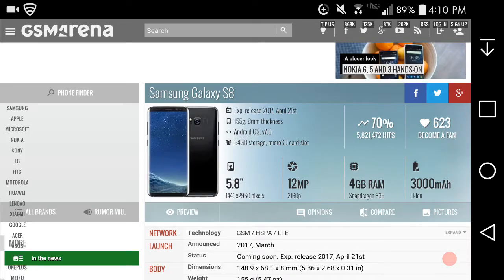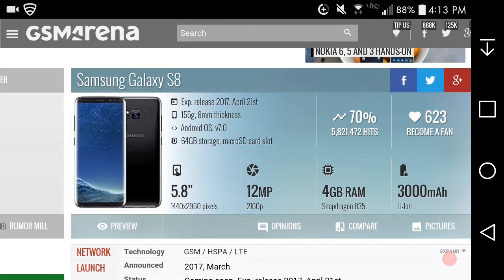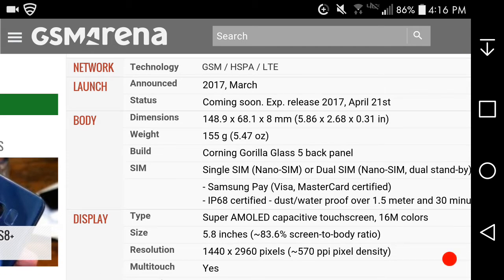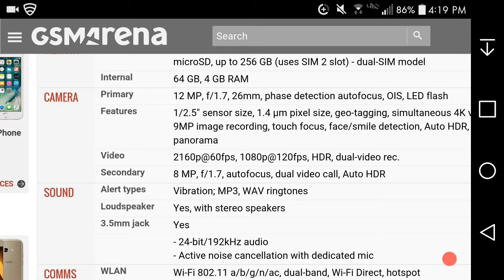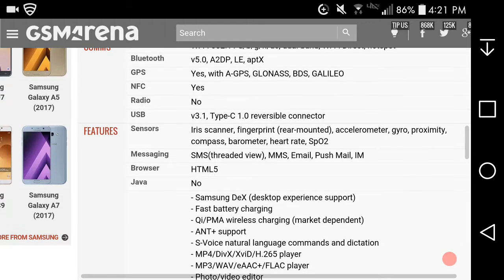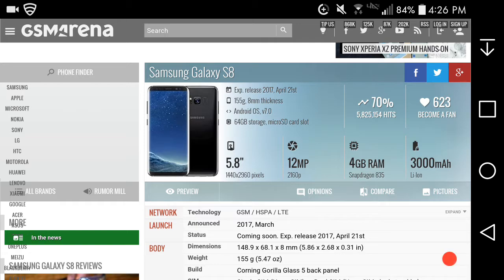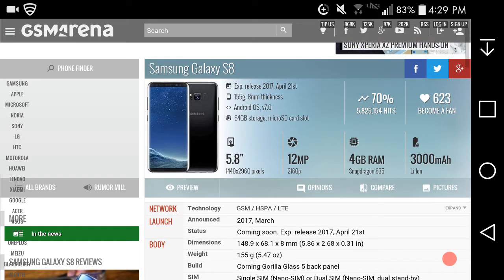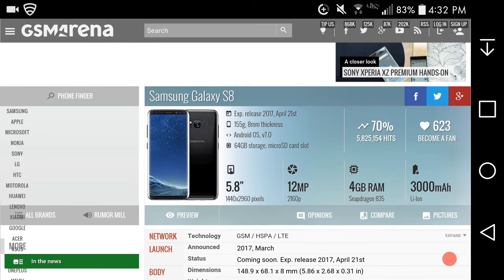My Thoughts on the Samsung GALAXY S8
Release Date: April 21st, 2017

Price(s):
Verizon:
Retail Price: $720
Monthly Payment: $30/month for 24 months
AT&T:
Retail Price: $720-$750
AT&T Next: $25/month
AT&T Next Year: $31.25/month
T-Mobile:
Retail Price: $750
Monthly Payment: $30/month
Sprint:
TBD
Colors:
Midnight Black
Orchid Gray
Arctic Silver
Coral Blue
Maple Gold